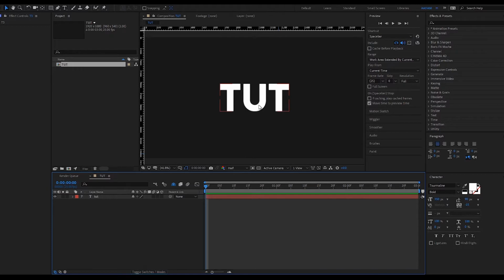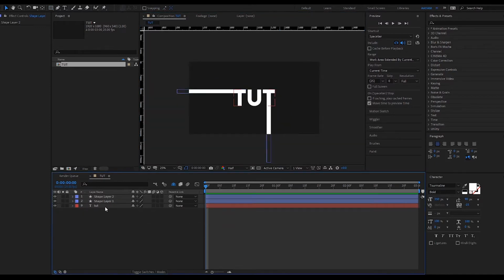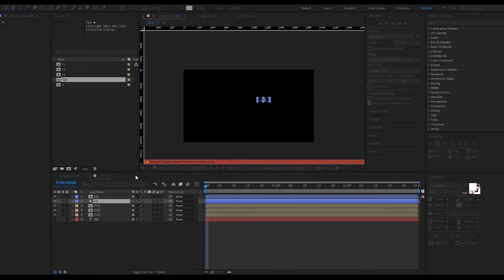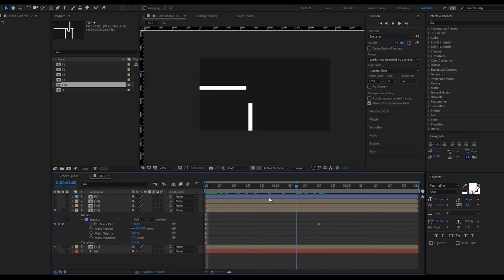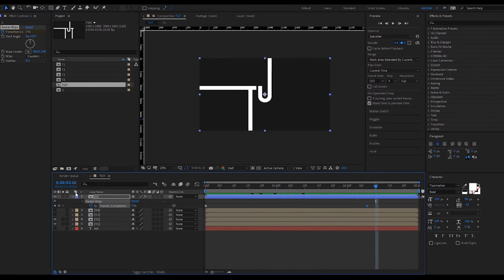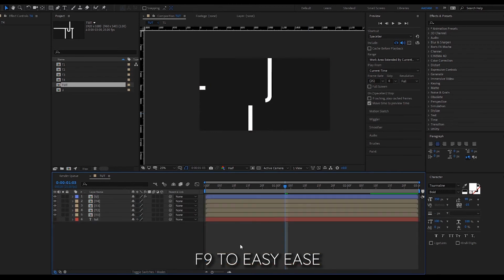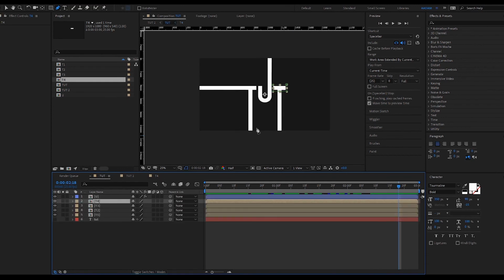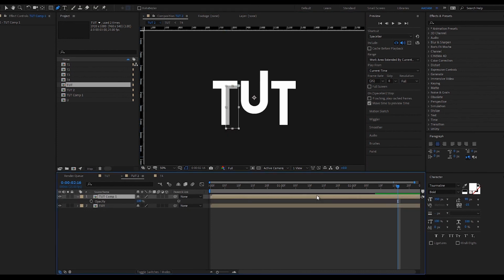How To Make A Easy & Clean 2D Intro - After Effects Tutorial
any questions just drop a comment and il get back as soon as I can.

Text Font Name: TOURMALINE BOLD